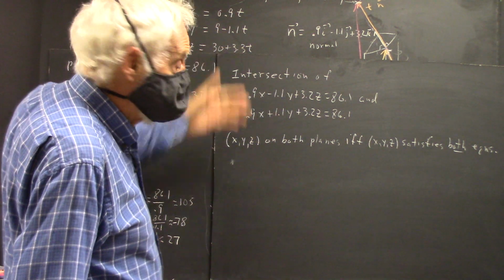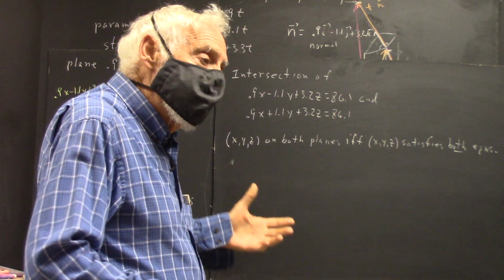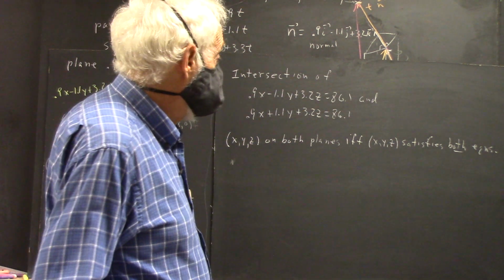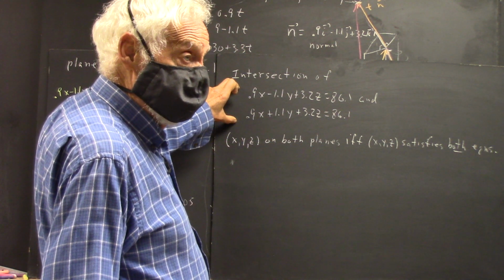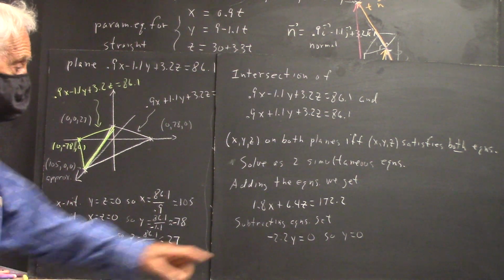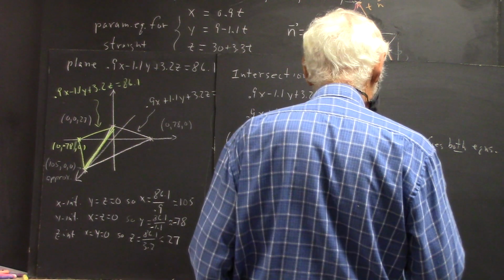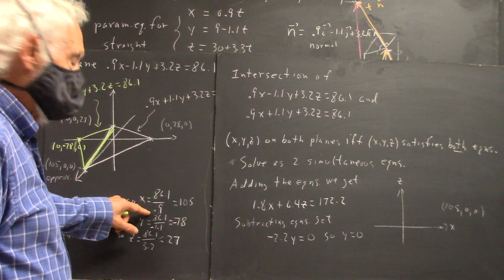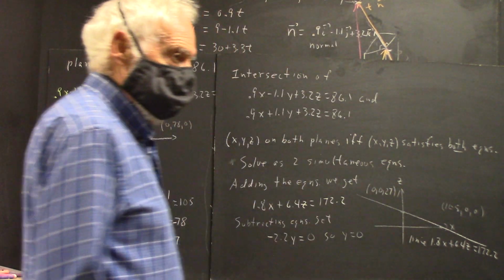dagmult_5112_correcting_error__y_intercept__new_sketch__intersection_of_two_planes_and_simul_eqs__7